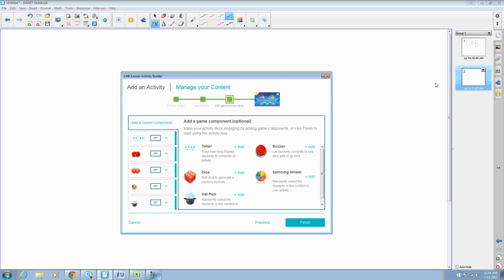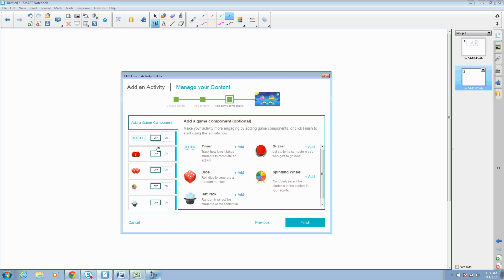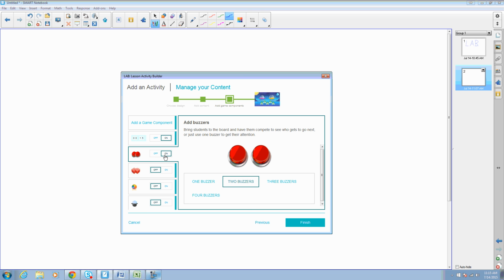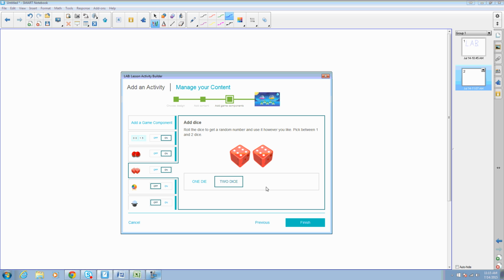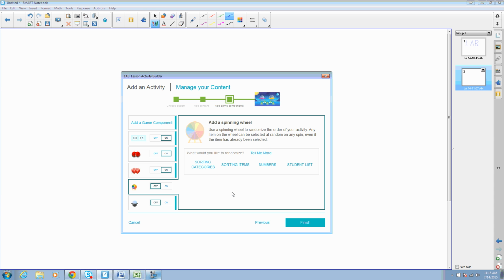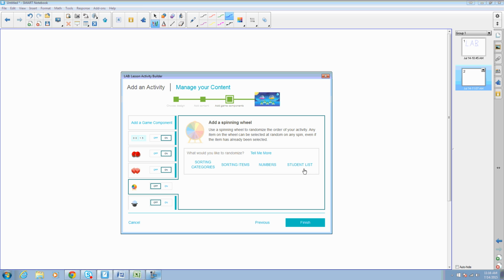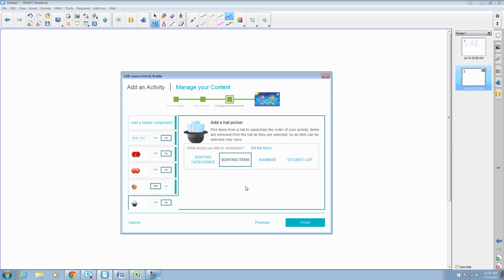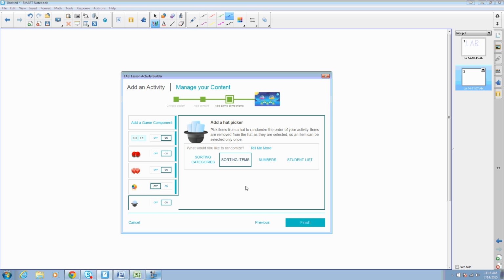L.A.B. Game Components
This video shows you all the gamification components of L.A.B. in Notebook.